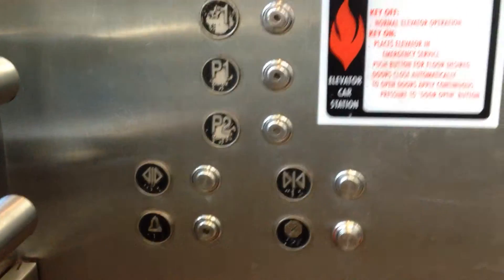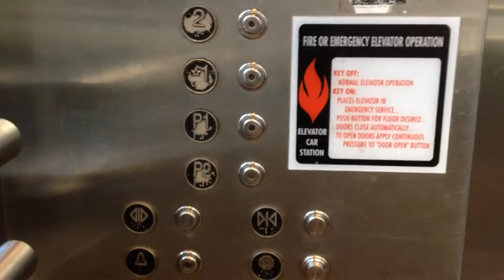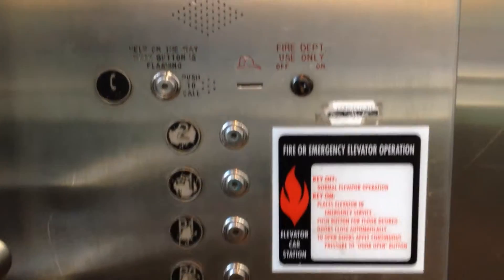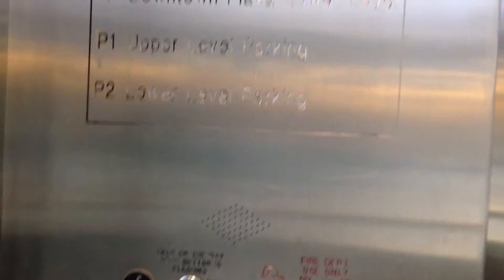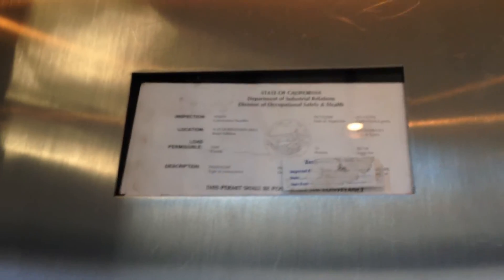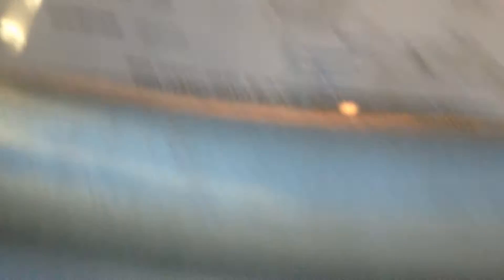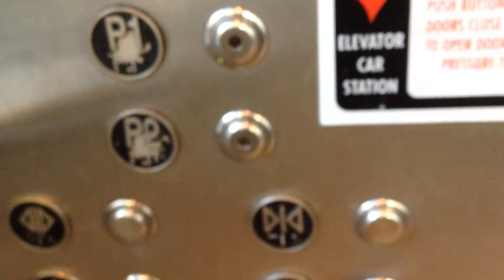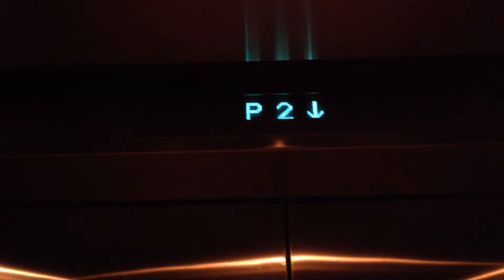Montgomery Hydraulic Scenic Elevator at Sacramento Downtown Plaza in Sacramento, CA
UPDATE: This elevator has been removed.

A lot of the mall has been demolished. Macy's Men's, and another scenic elevator was demolished. I think the hall fixtures might be Epco, or Innovation. DieselDucy & Tom Sybert, you will love the car fixtures. C.J. Anderson VX car fixtures, with a Montgomery indicator.

UPDATE: Most of this mall has now closed. Only Macy's is still open, and I think Macy's will still open.